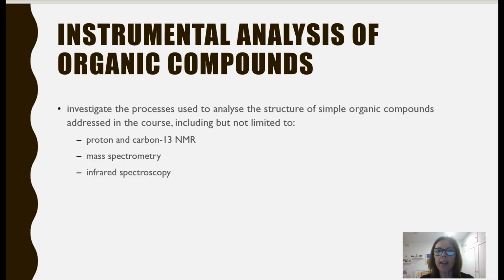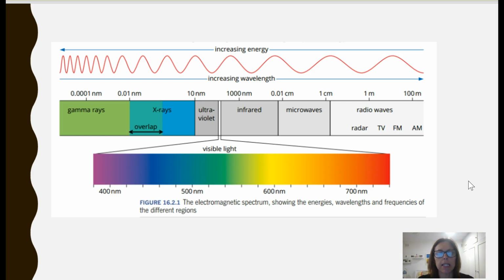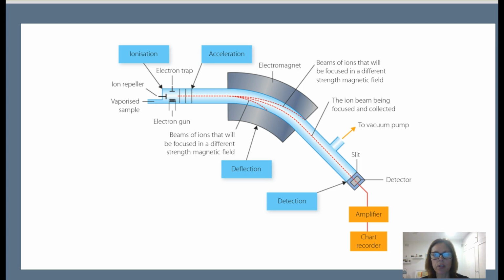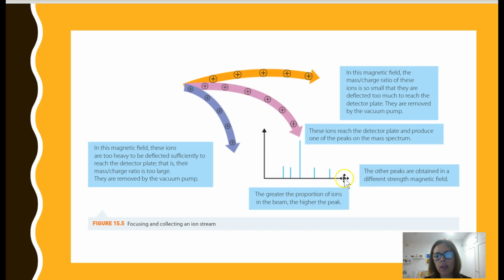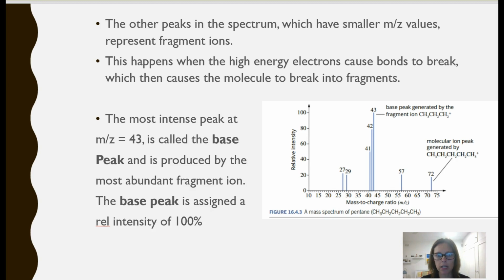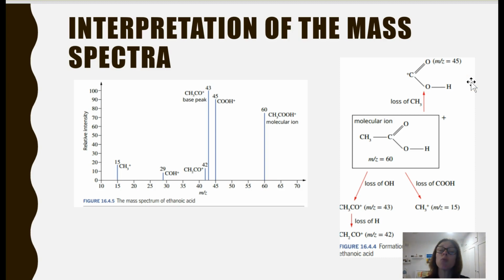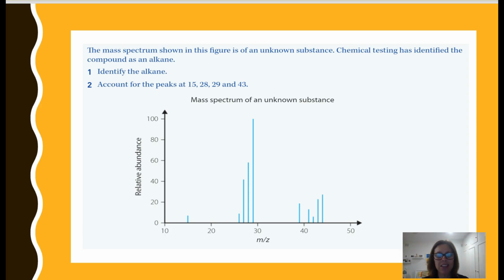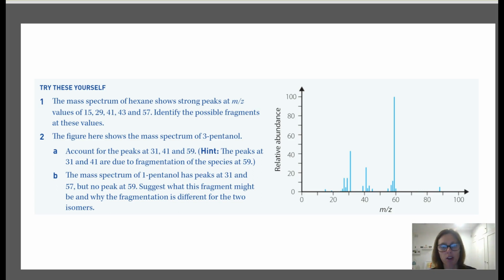video #2 mass spectrometry